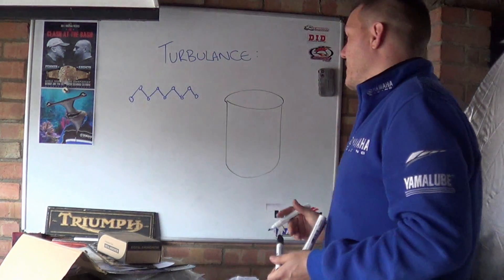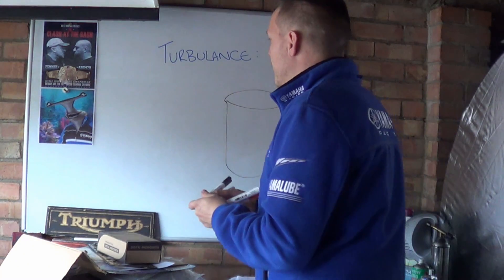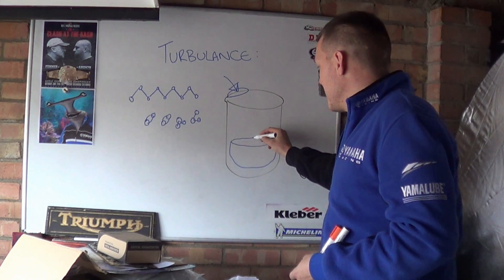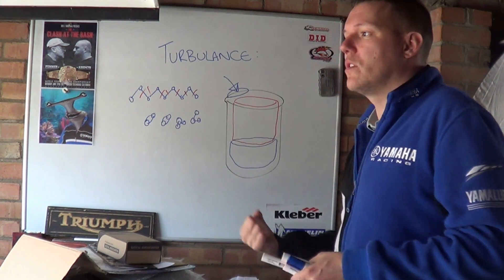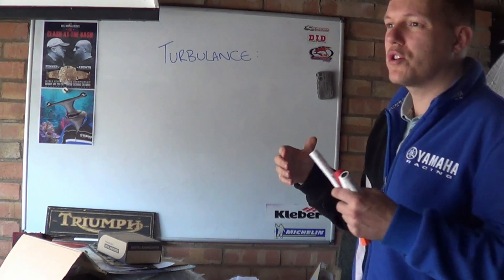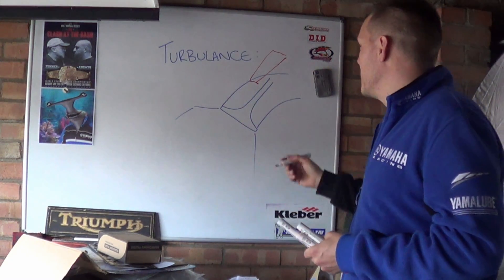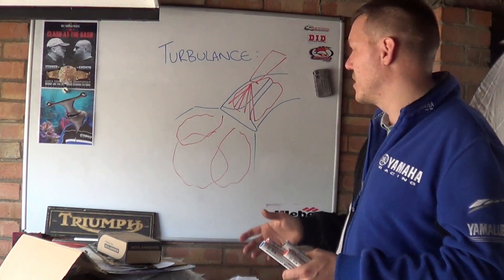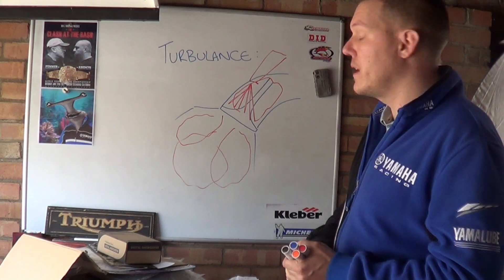Engine Fluid Dynamics - PART 5 - TURBULANCE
This is the fifth video on the subject of FLUID DYNAMICS - a subdiscipline of fluid mechanics. In this episode we look at the role that turbulance can play in making your engine run sweet!
- turbulance
- inlet manifolds
- port design
- cylinder filling
- exhausts
- backpressures
- heat transfer
- oil system
- cooling system
- injectors
- air management

Links